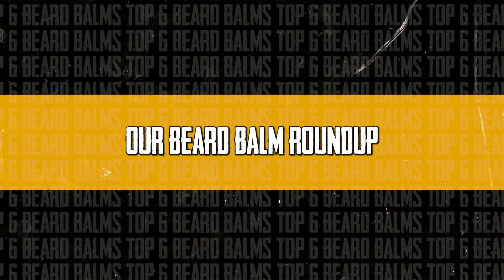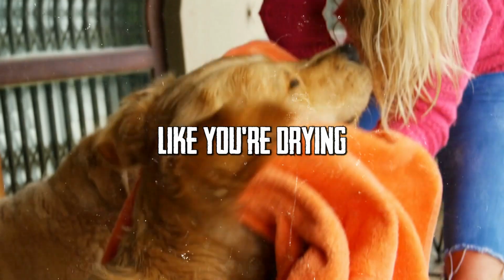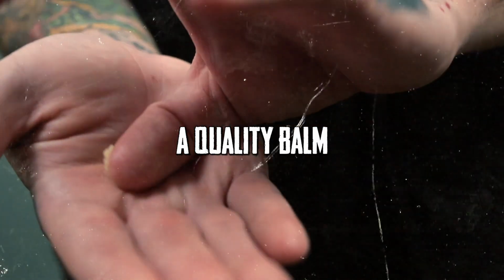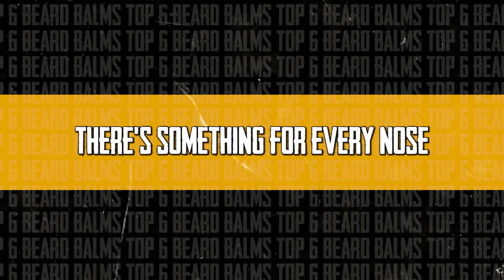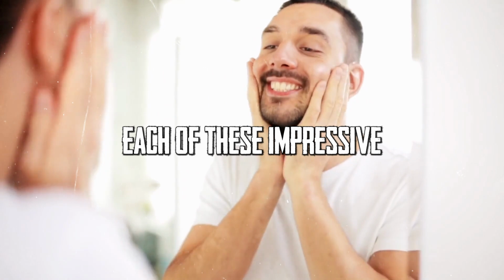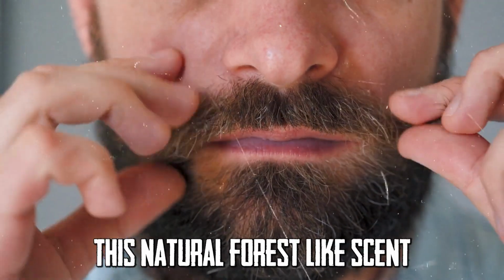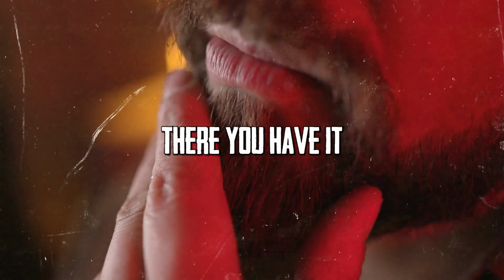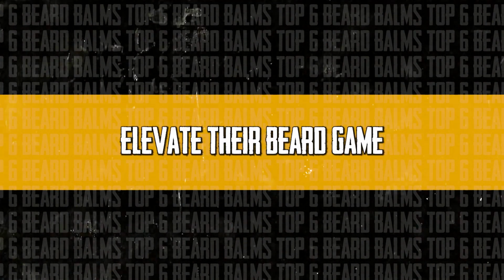6 Best Beard Balms For Men | Ultimate Beard Care Guide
Whether you're rocking a full Viking beard or flaunting some stylish stubble, beard maintenance is essential. Cleanliness is key; using a dedicated beard wash and employing gentle drying techniques are fundamental practices. These, coupled with regular maintenance using a good comb or brush, lay the groundwork for healthy beard growth. However, where beard balms come into play is their ability to moisturize, soften, and nourish both the beard and the underlying skin.

Our selection criteria were rigorous. We focused on ingredients, ensuring natural oils like jojoba and argan took precedence over harmful substances. Balms had to offer the right hold, cater to varied scent preferences, possess a suitable texture, consider skin sensitivity, and provide good value.

Now, let's talk about our top pick, the OneDTQ Big Forest Beard Balm. This balm excels in ingredient quality, offering a versatile hold, a masculine scent, and excellent value, making it a superior choice for optimal beard care.

In conclusion, choosing the right beard balm depends on individual preferences. Proper care and quality products are the cornerstones of a great beard, and these balms are a fantastic starting point.

Enjoyed our guide? Until next time, keep those beards sharp and nourished.